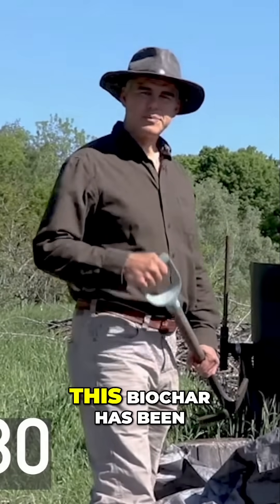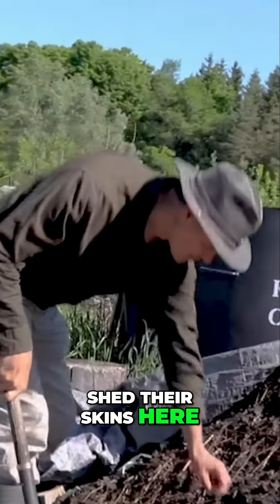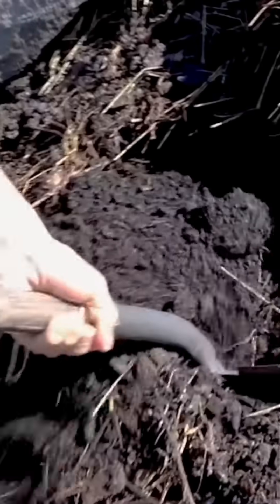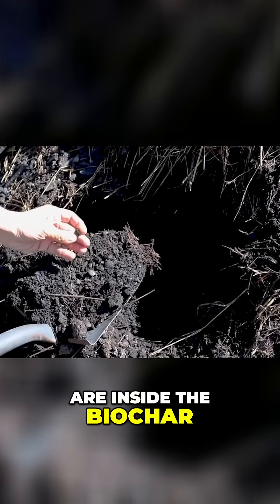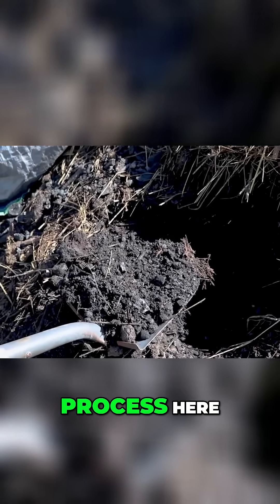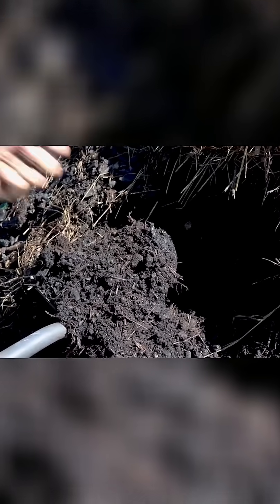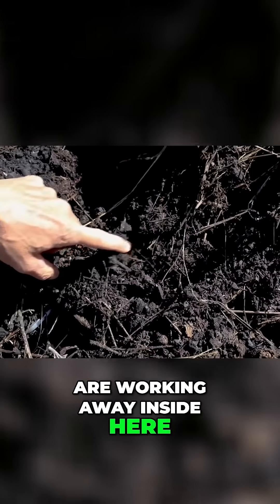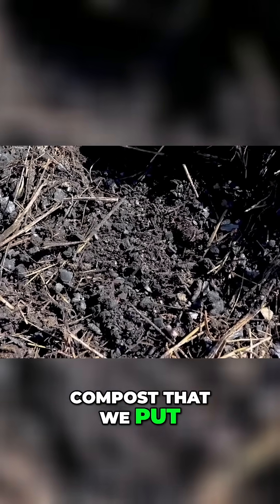Unlocking the Power of Biochar: Nature’s Nutrient Sponge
Discover how biochar transforms soil health by storing nutrients and water for years. Watch as we explore the fascinating microbial life thriving within our biochar and its essential role in sustainable farming practices.